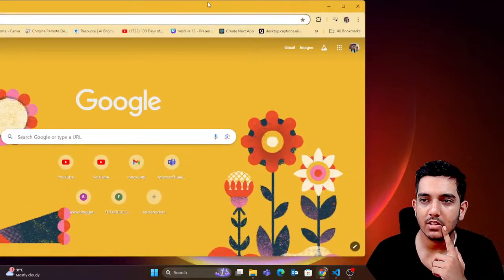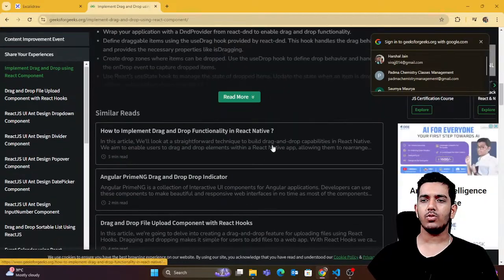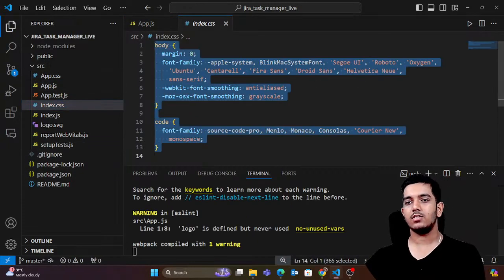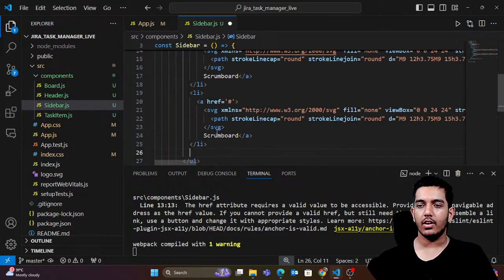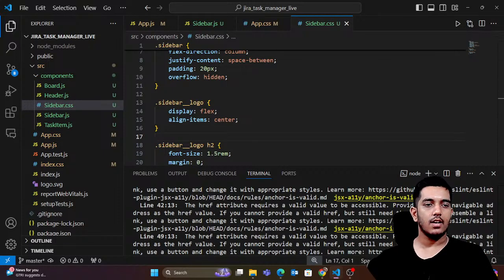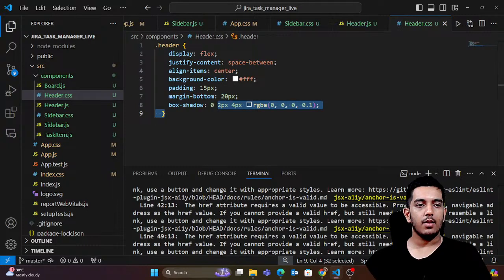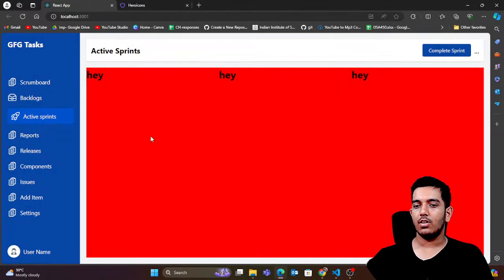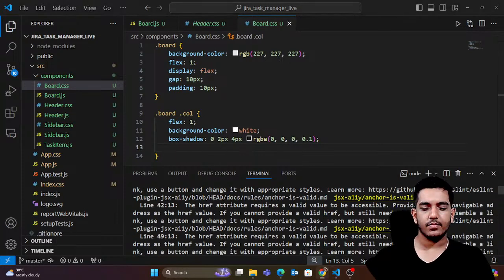Watch Me Build a Task Management App Live | Part I | Frontend Project | GeeksforGeeks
Build your dream task management app from scratch! 🚀 Join Viraj as he create a powerful task management application using the MERN stack. Learn how to structure your project, implement user authentication, and design a user-friendly interface.
Let's tackle real-world challenges together and build something amazing!

MERN stack
frontend development
task management app
live coding
tutorial
web development
programming
react
node js
mongodb
project tutorial
build with me
coding project
full stack development
developer
web developer
software development
tech tutorial
online course
free tutorial
learn to code
coding challenge
beginner friendly
advanced coding
web application
software engineering
coding best practices
code review